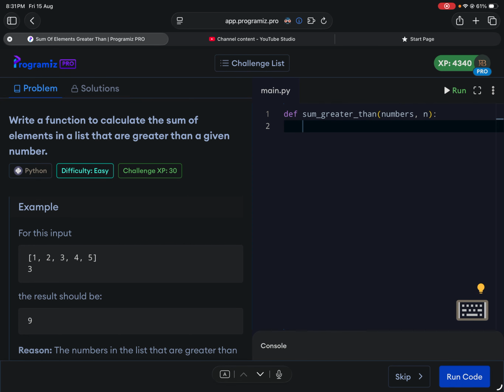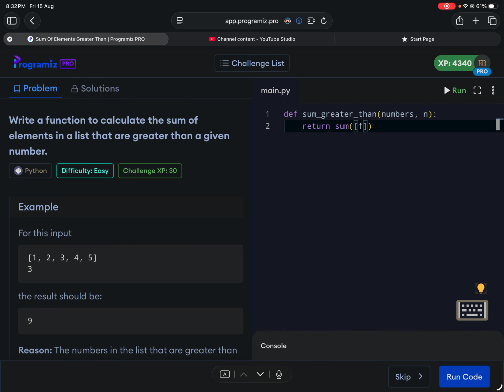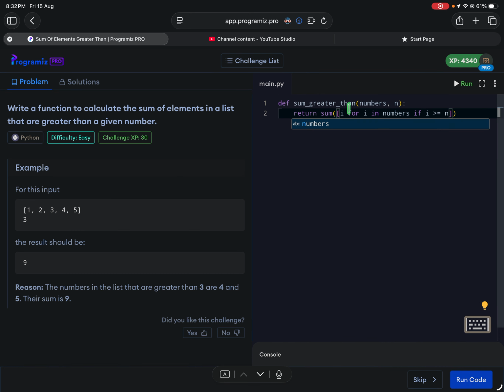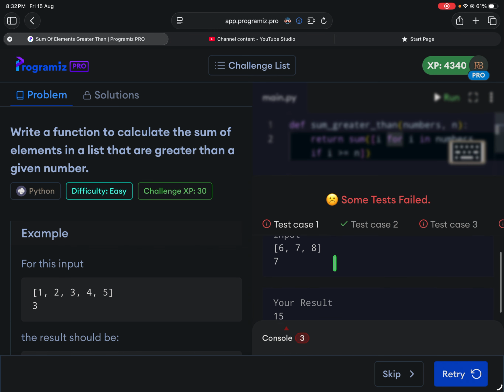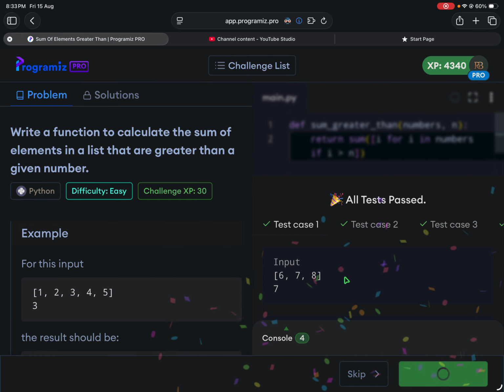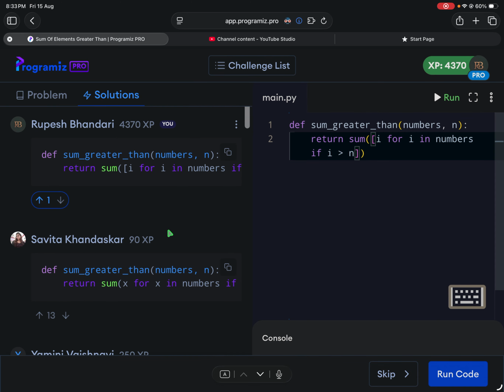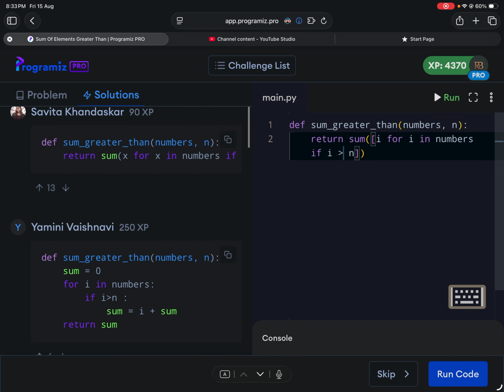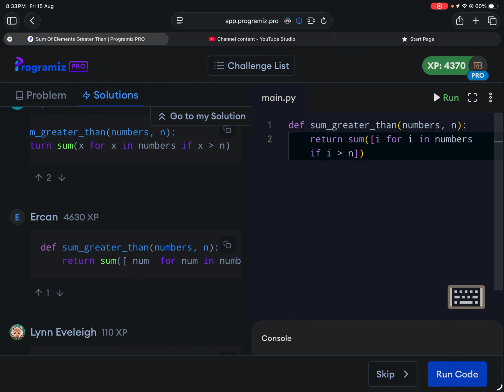🎥 DSA the Python Way —Ep. 64: Sum Of Elements Greater Than